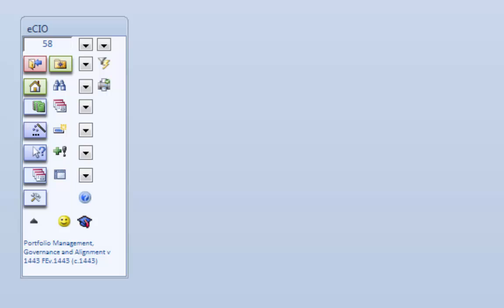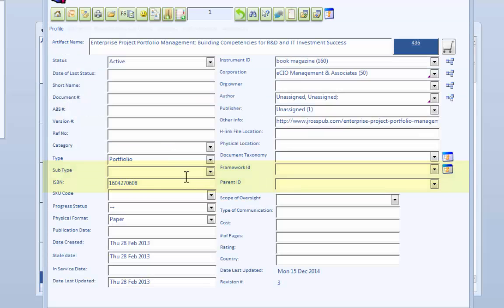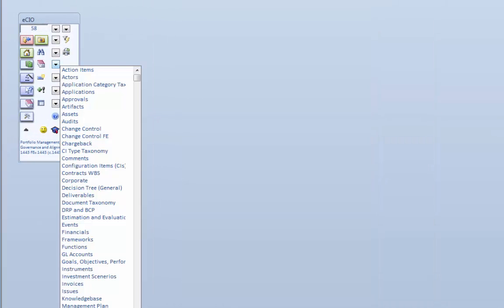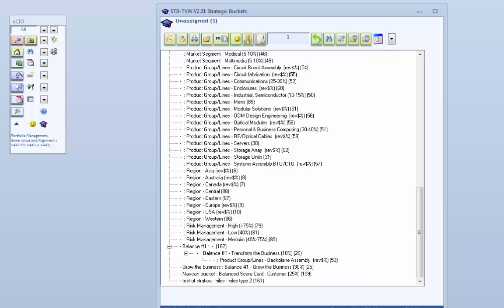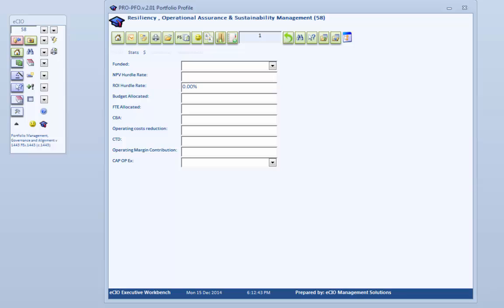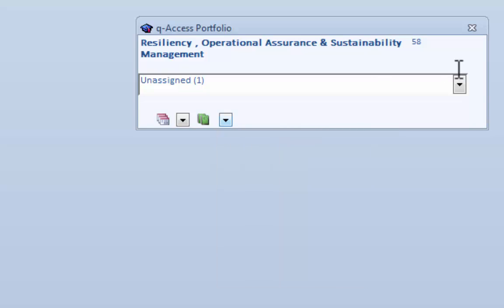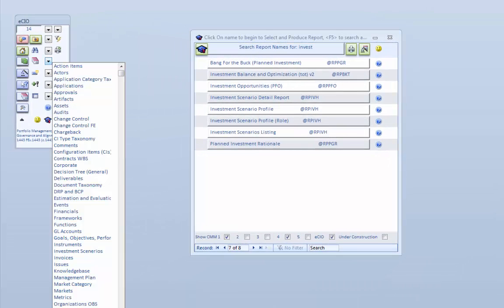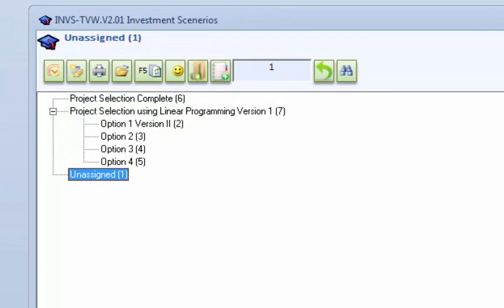portfolio management, governance and alignment w PPT